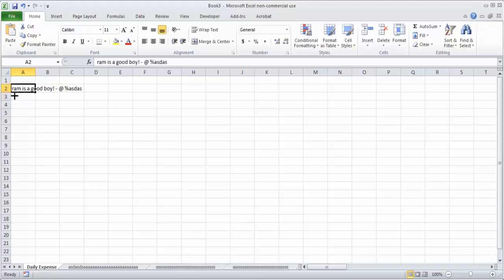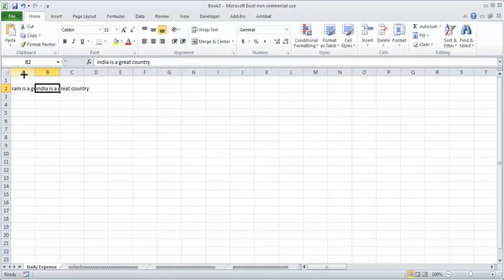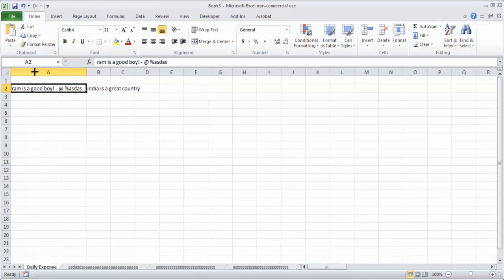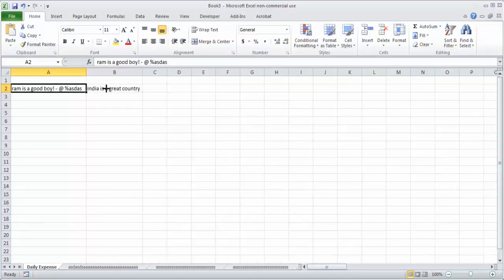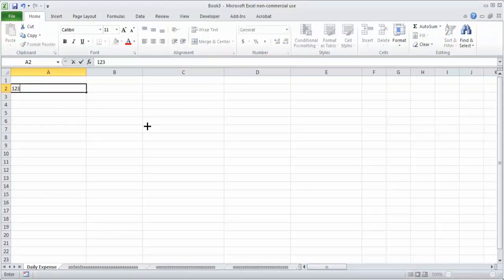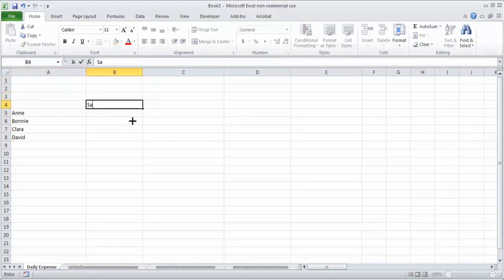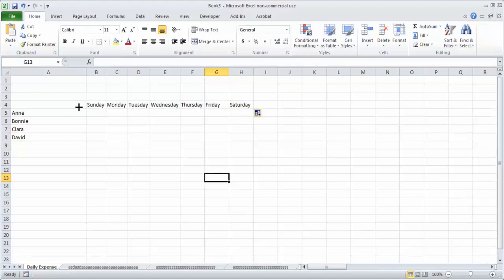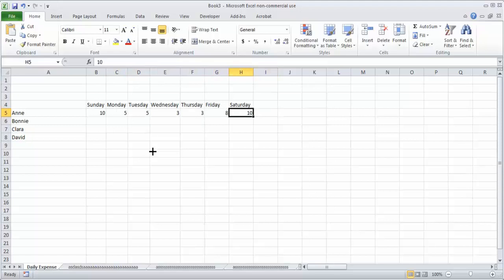How to format column width and numbers in excel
Excel provides us the facilities of entering three types of data into our worksheets which are Text, Number, and Formula. When the numbers or words will not fit and overlap you want to change the column width. It is necessary to change width and height in excel to fit the data. Excel by default provide equal width and height with respect to columns and rows. Whenever we enter a lengthy data, few characters will get displayed and other will be present inside the cell but will be hidden to the user. The value for the default column width indicates the average number of characters of the standard font that fit in a cell. You can specify a different number for the default column width for a worksheet or workbook. Number data, also called values, is used in calculations. By default, numbers are right-aligned in a cell. In addition to actual numbers, Excel also stores dates and times as numbers. Other spreadsheet programs treat dates and times as a separate data category. Number formats are used to control the display of cell values that contain numeric data. This numeric data can include things like dates, times, costs, percentages, and anything else expressed as a number. A successful Excel spreadsheet will organize raw data into a readable format that makes it easier to extract actionable insights. With more complex data, Excel allows you to customize fields and functions that make calculations for you. In this video, you will learn How to format column width and numbers in Excel.